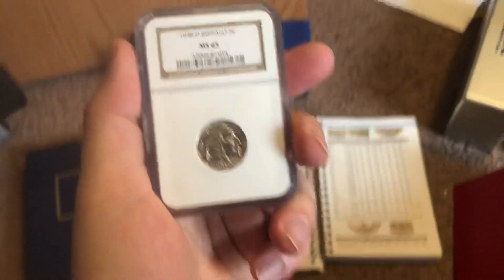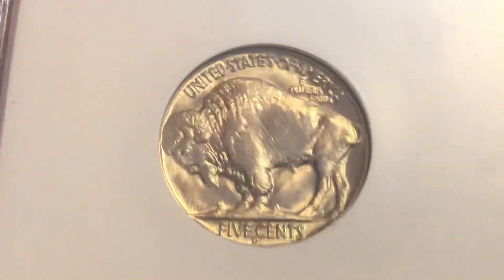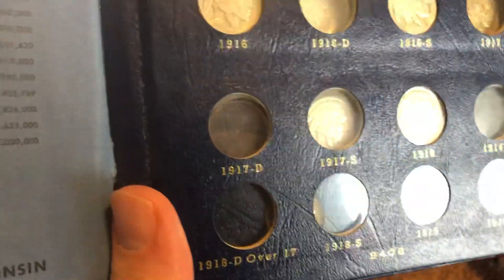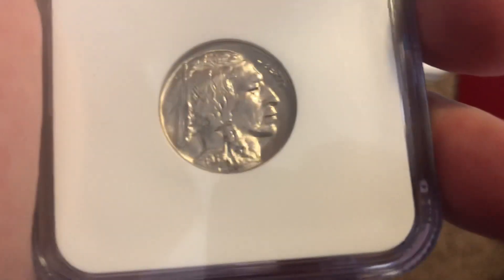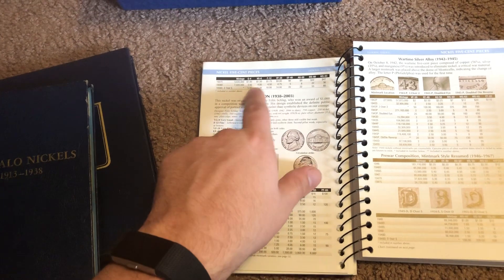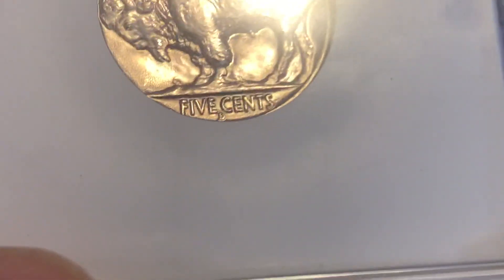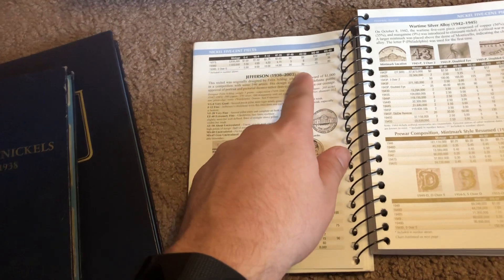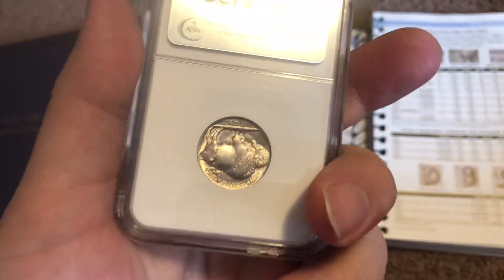NGC MS 65 1938-D Buffalo Nickel